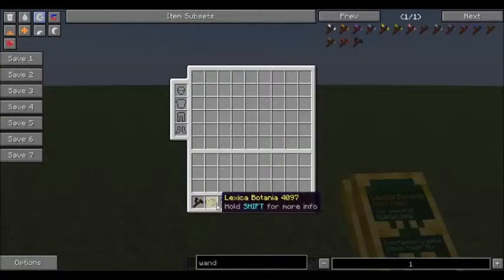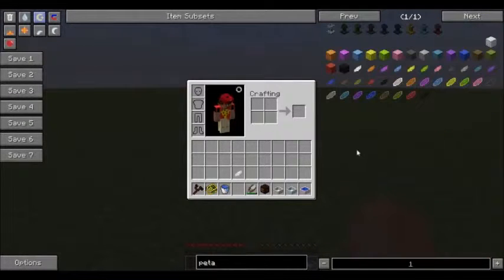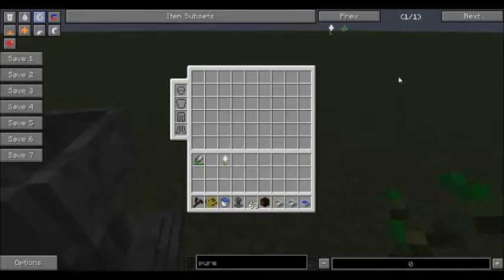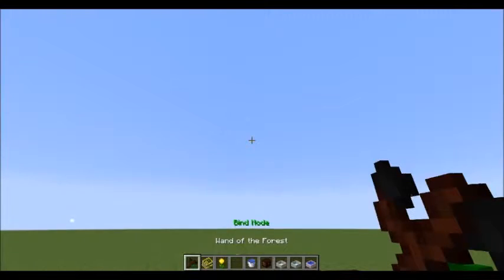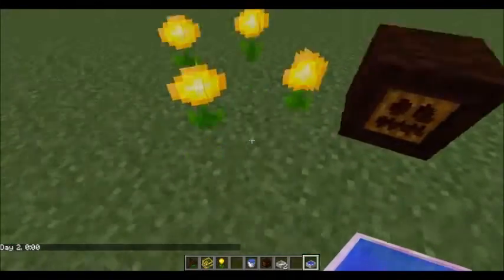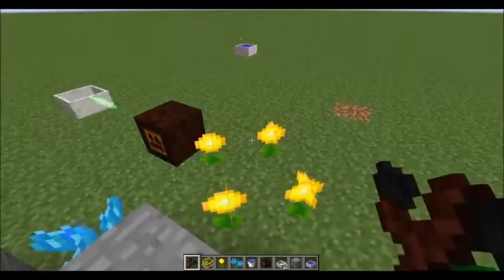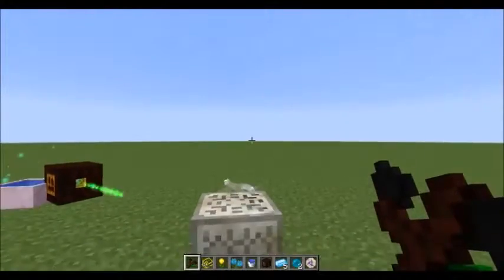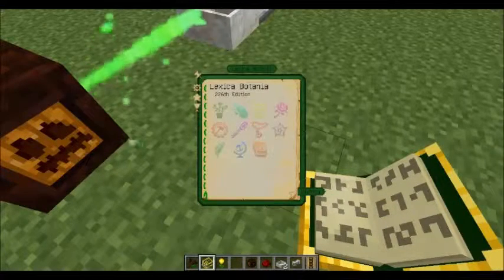Botania Getting Started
A quick introduction to getting started in Botania.

The Galropack is available on the Curse Voice launcher.